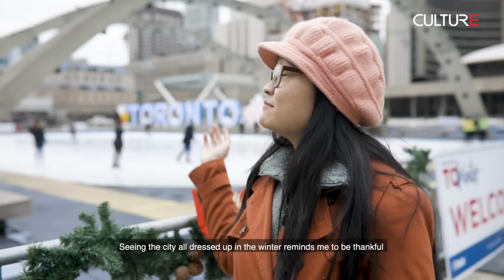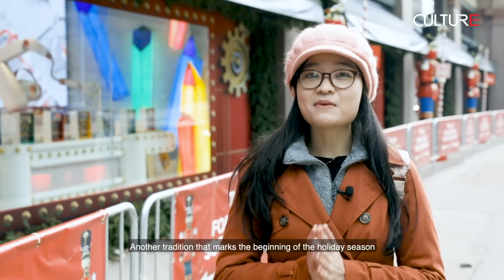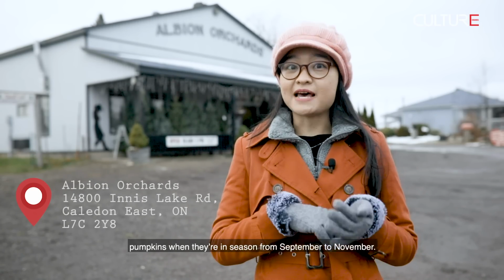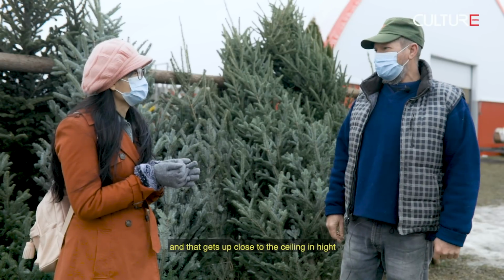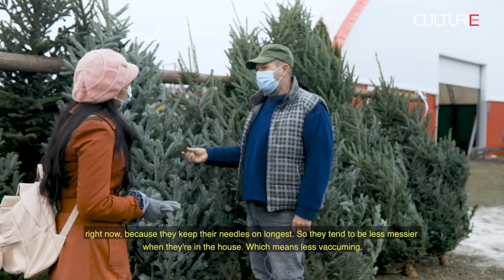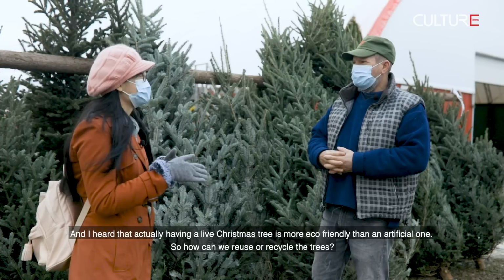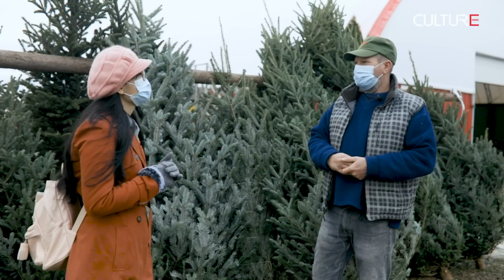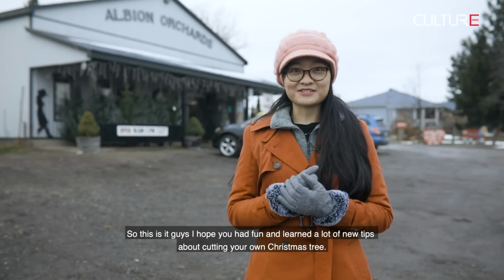Cut your own Christmas Tree at a Farm | Tự cắt cây thông GIÁNG SINH tại nông trại cây thông Canada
In this episode of Like A Local, join Culture as we visit a beautiful Christmas tree farm to find the best Christmas tree for your home Holidays decoration.  Happy Holidays to all!

Cùng Culture đến thăm nông trại cây thông lớn để tìm một cây thông đẹp nhất cho mùa Lễ cho ngôi nhà của bạn nhé.
Happy Holidays to all!